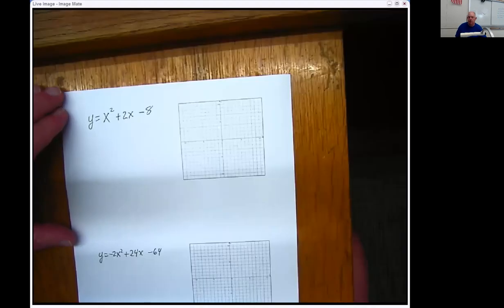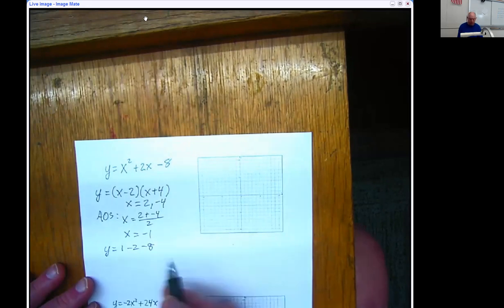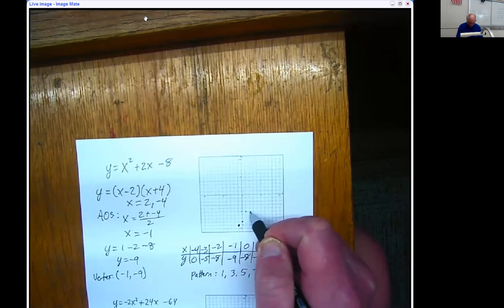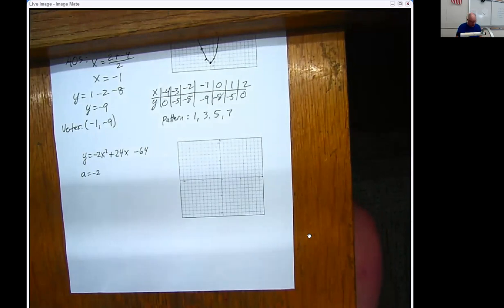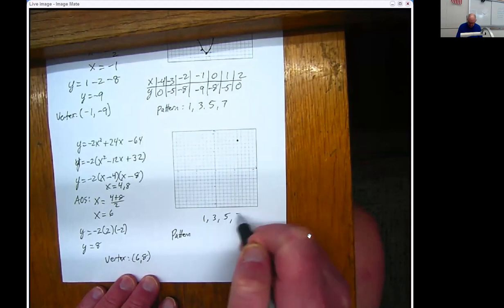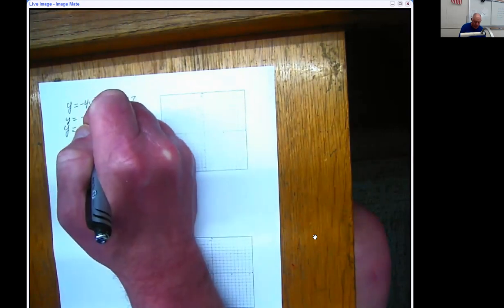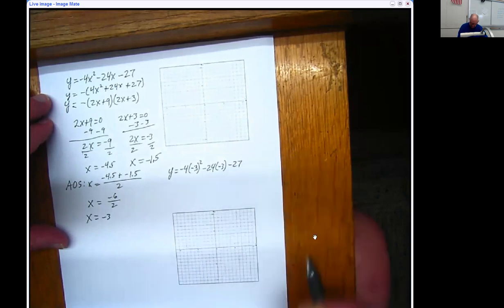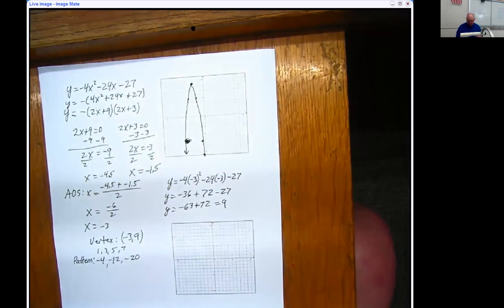Graph by factor